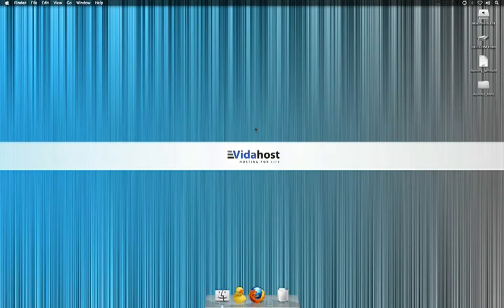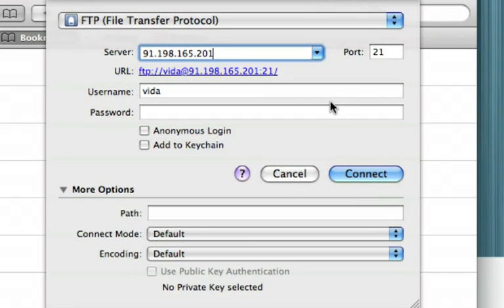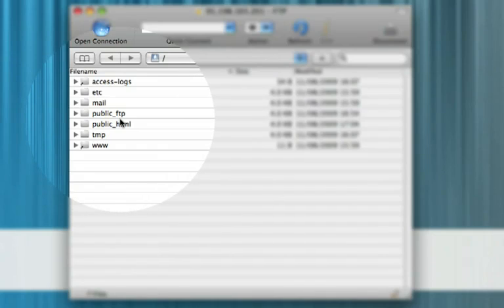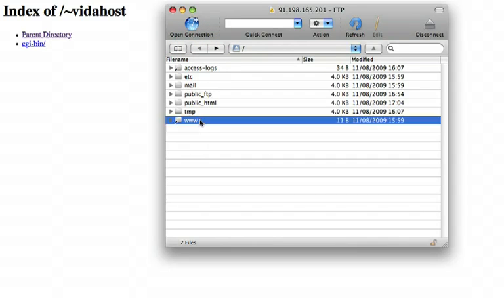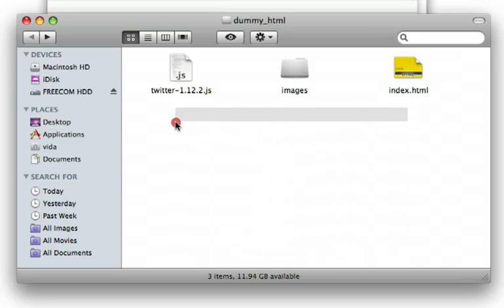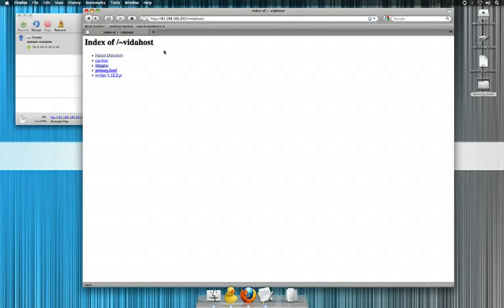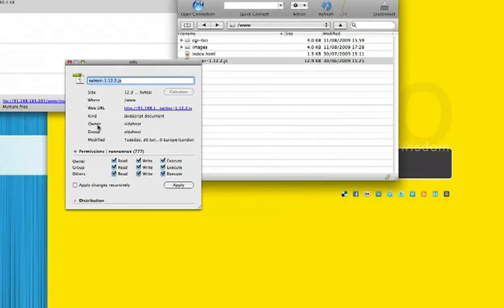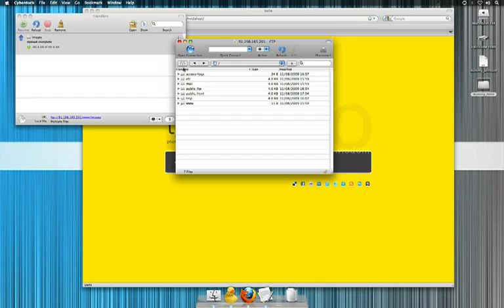Vidahost Tutorial: File Transfer Protocol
How to get your files on and offline using FTP